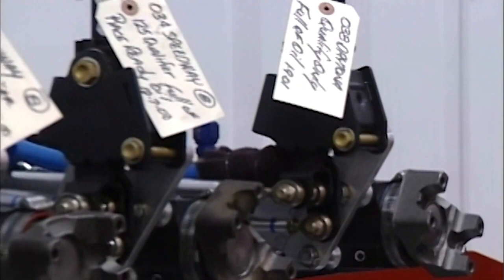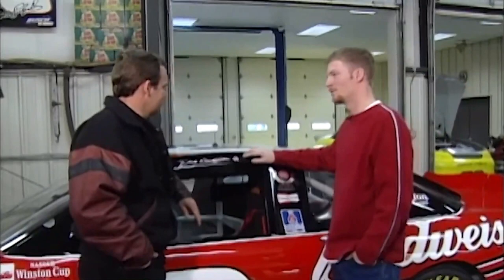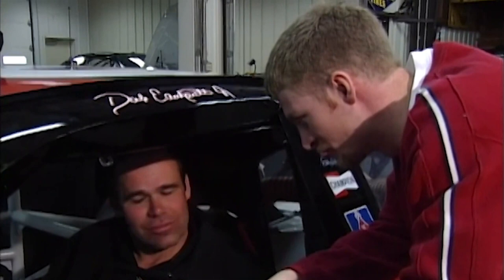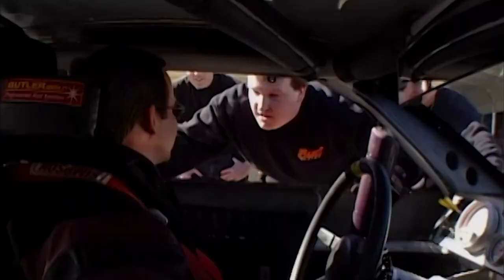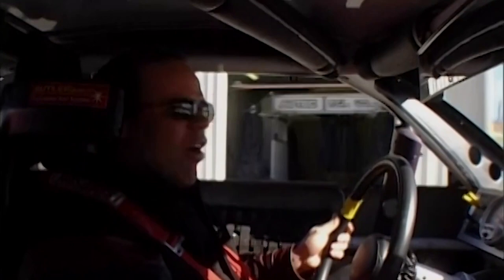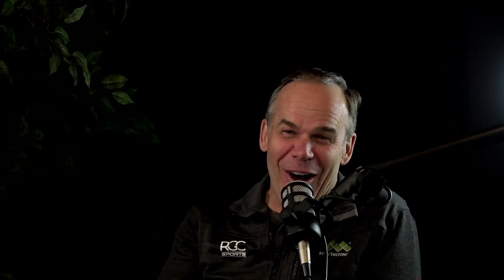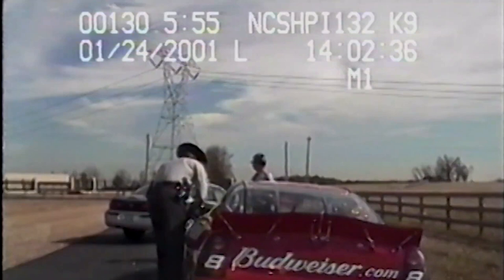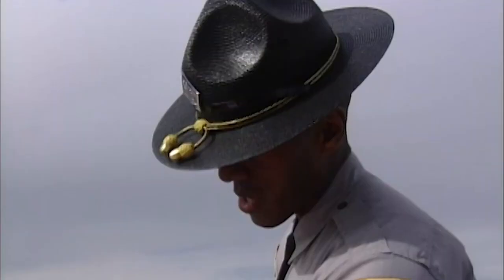Peter Klutt Gets Arrested! - Dream Car Garage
Peter Klutt got arrested while filming for the show Dream Car Garage. Peter Klutt, the founder of Legendary Motor Car discusses an old DCG episode with his son Gary Klutt on The Gary Klutt Podcast!